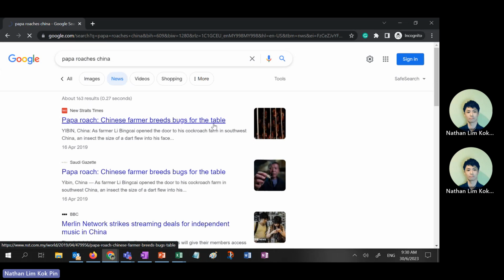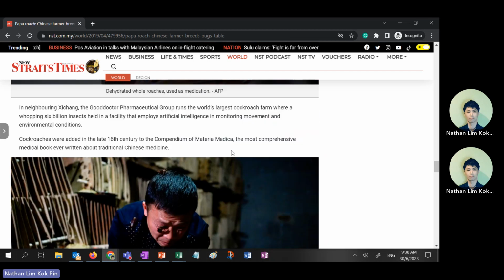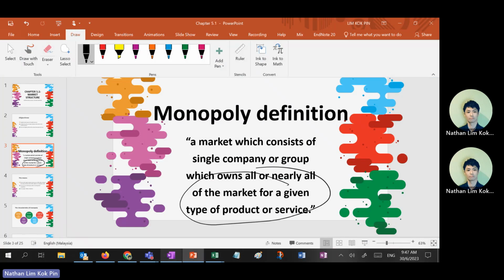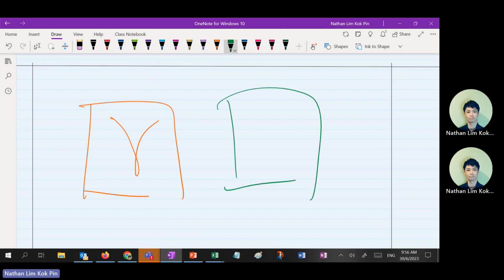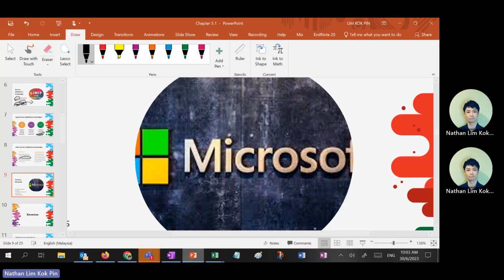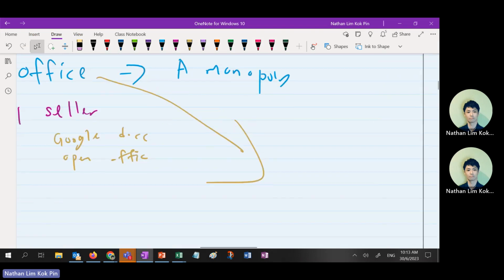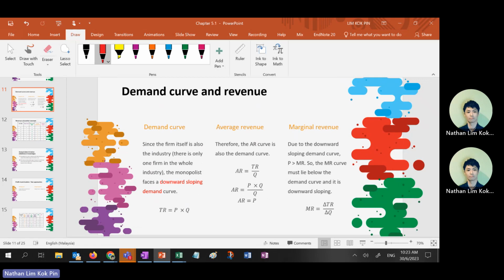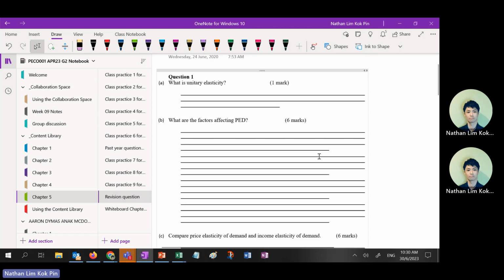Perfect competition summary using one of the most profitable industry and Monopoly Characteristics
Your Economics are the lifeblood of your daily life. If they become overwhelming, you’d know you have an issue. As someone who has been inspiring individuals for a long time, it all starts with this simple thing: getting creative with your knowledge absorption. In this video, I will show you how to explore the characteristics of perfect competition and monopoly using funny ways.

4. FACEBOOK GROUP FOR INVESTMENT AND OTHER DISCUSSION